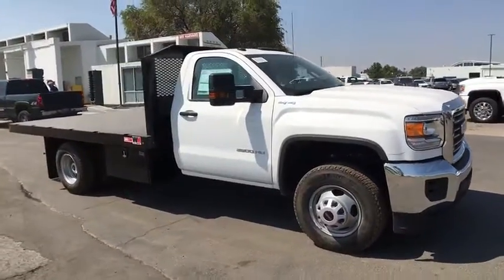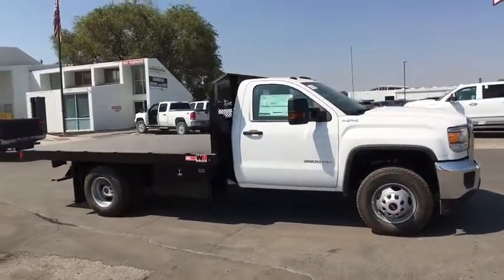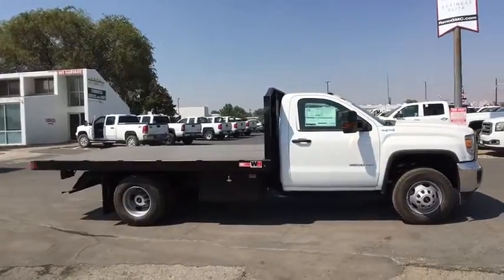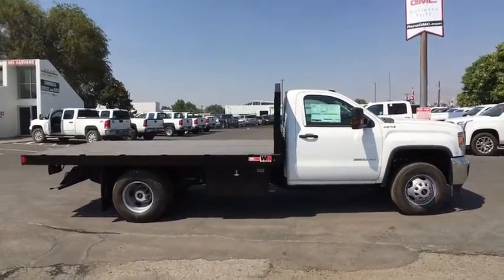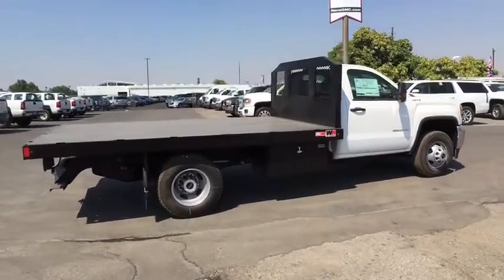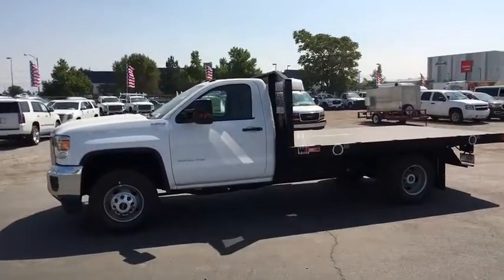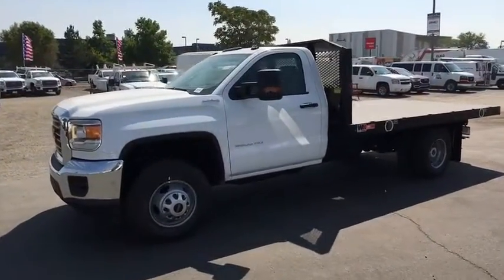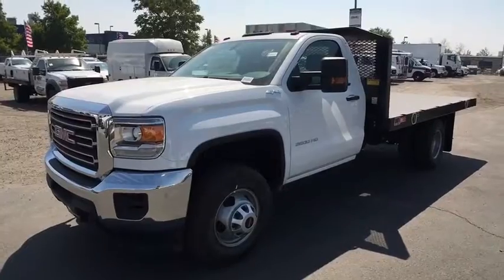2017 GMC Sierra 3500HD Reno, Carson City, Lake Tahoe, Northern Nevada, Roseville, NV HF204273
New 2017 GMC Sierra 3500HD
2017 GMC Sierra 3500HD Base - Stock#: HF204273 - VIN#: 1GD32VCGXHF204273

Reno GM
900 Kietzke Ln

Summit White 2017 GMC Sierra 3500HD 162 WB 4WD 6-Speed Automatic Vortec 6.0L V8 SFI Flex Fuel VVT 6-Speed Automatic, 4WD, Dark Ash With Jet Black Interior Accents, ABS brakes, Electronic Stability Control, Traction control, Trailering Equipment. Price includes: $2,000 - National Buick and GMC Bonus Cash. Exp. 01/02/2018, $500 - General Motors Consumer Cash Program. Exp. 01/02/2018 The GMC Sierra 3500HD takes you to an unparalleled level of refinement. With nearly two-thirds of the Sierra cab structure made from high-strength steels, it's a fortress of strength that contributes to the Sierra's quiet cabin. With innovative features such as an integrated rear bumper corner steps for easy access to the box, four upper tie-downs to help you manage cargo of many shapes and sizes, and available EZ-Lift and lower tailgate the 3500HD helps you go from working harder to smarter. Choose from the advanced DURAMAX diesel 6.6L V8 turbo in the Sierra 3500HD that delivers 445hp and 910 lb ft of torque or the 6.0L V8 VVT engine with 360hp and 380 lb-ft of torque. With maximum conventional trailering capacity of up to 20,000 lbs and fifth-wheel trailering capacity of 23,300 lbs the 3500HD is up to most tasks. Standard Trailer Sway Control Technology keeps both you and your trailer heading in the proper direction, automatically using sensors to detect the rocking of a swaying trailer, and then applying the brakes to help bring it back in line. From the exceptional storage space in the center console, to comfort and convenience features, Sierra 3500HD is designed to give you the comfort you deserve. The available 8-inch diagonal Color Touch Radio with next generation IntelliLink lets you customize your media and connect to your world with features such as bluetooth and navigation. Available 4G LTE makes your truck a Wi-Fi hotspot. Opt for the 3500HD Denali and enjoy additional features such as heated and cooled driver and passenger 12-way power adjustable seats, heated steering wheel, and a Bose Centerpoint surround-sound system with SurroundStage signal processing.